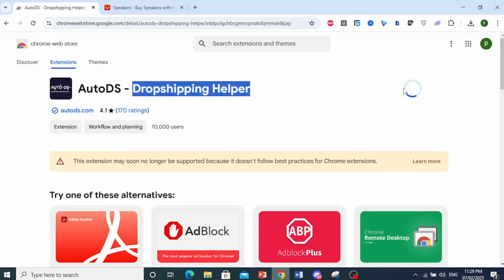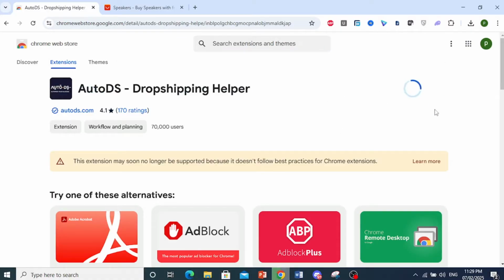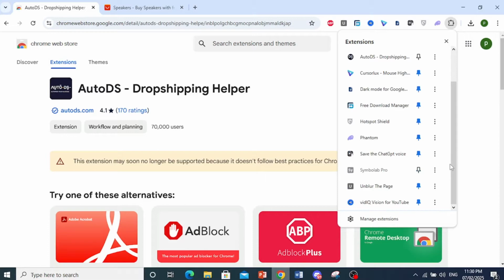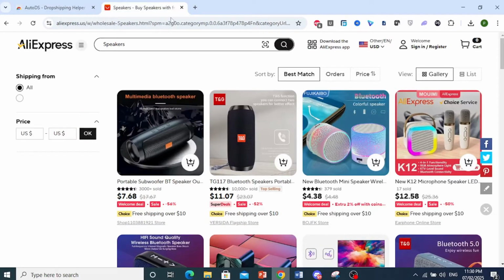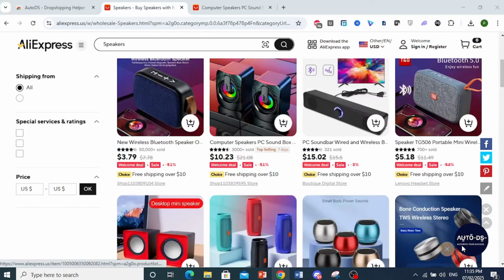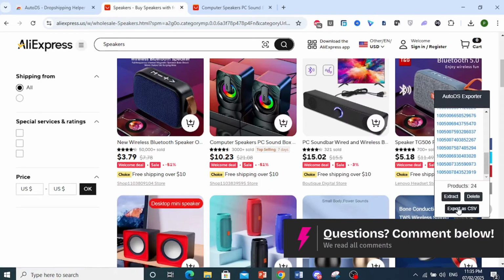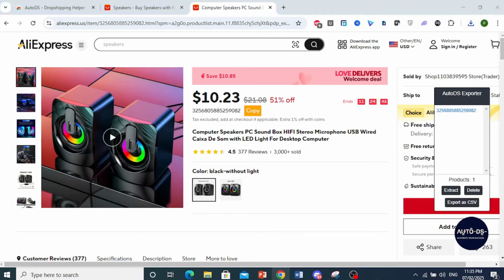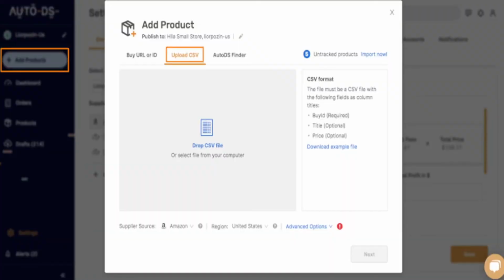How to Add Products to Shopify from AliExpress (Step by Step)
Want to import AliExpress products to your Shopify store? In this tutorial, I’ll show you how to easily add products from AliExpress to Shopify using the best dropshipping tools and automation methods. Perfect for beginners looking to start a profitable eCommerce business. Watch now!